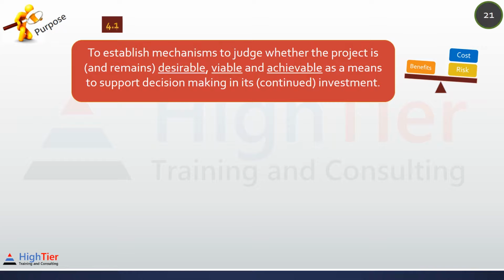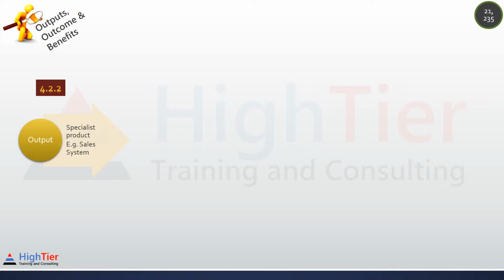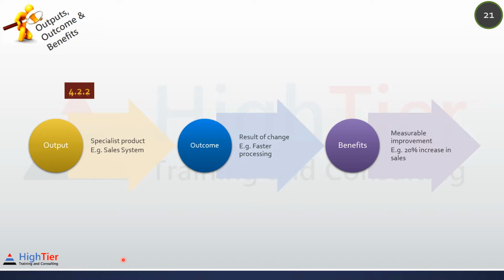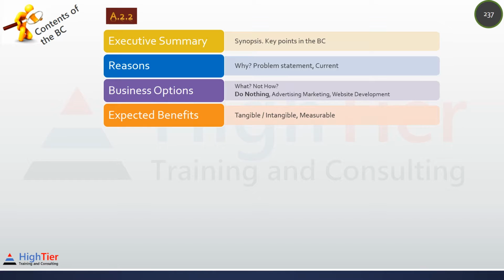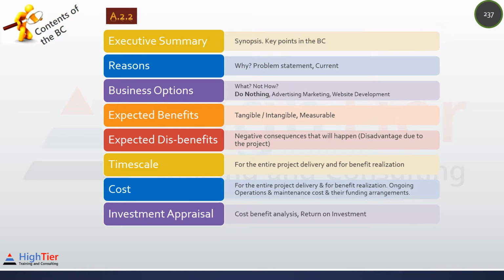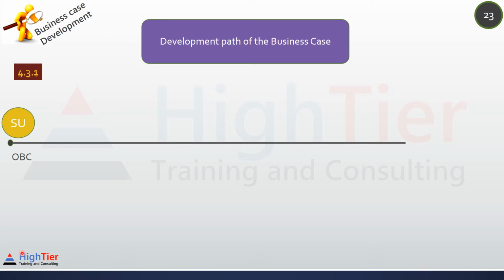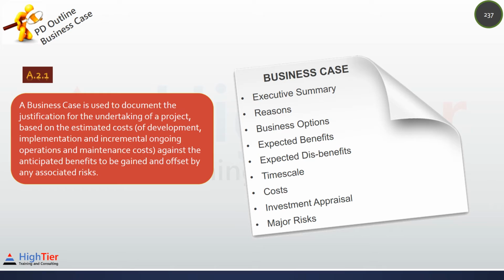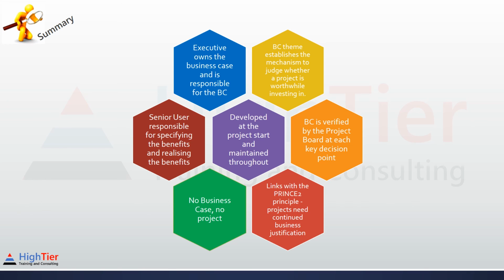PRINCE2 Business Case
We hope you enjoy watching the Business Case session of the  Prince2 course by HighTier Training and Consultancy.

If you have any questions about us or what courses we can deliver both online or classroom based then please get in touch.

Please look out for more videos and courses coming soon.

We are happy to answer any questions you have regarding the Business Case theme